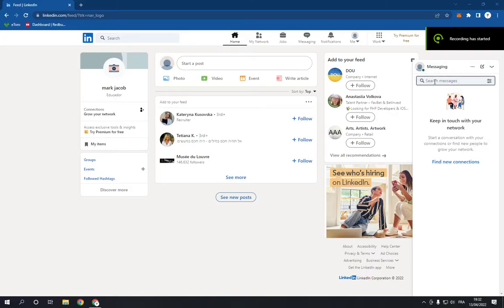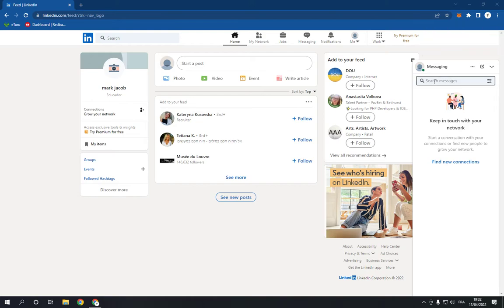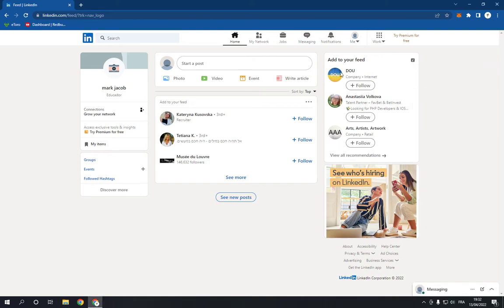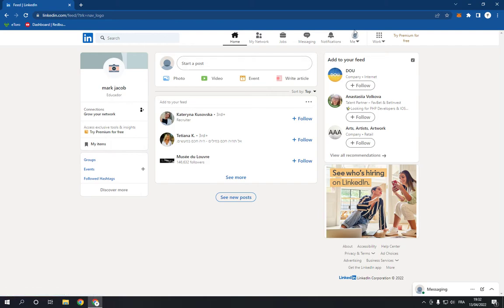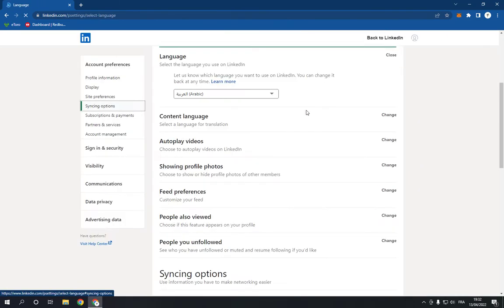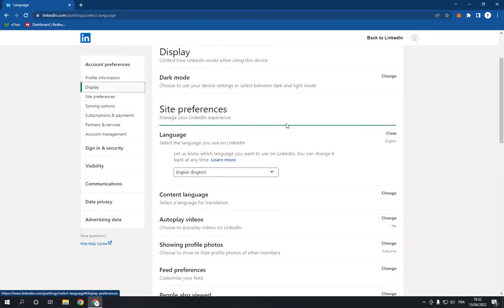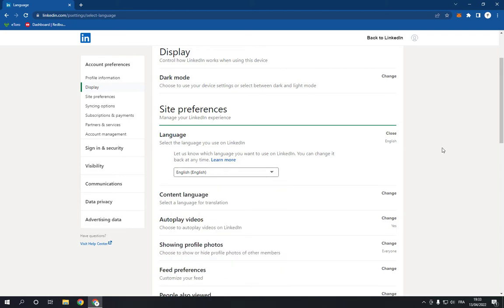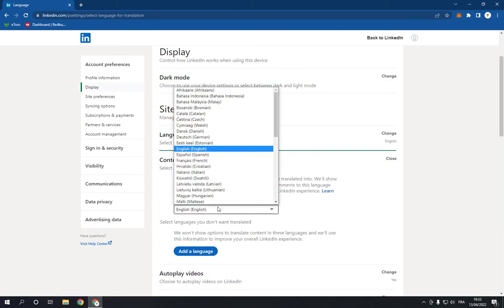How To Change Language on Linkedin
in this video we discuss :